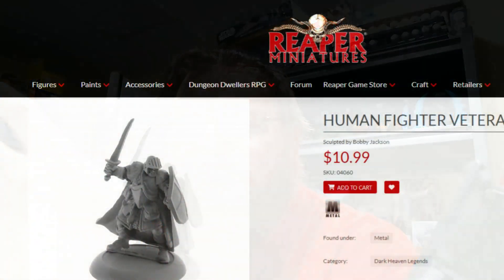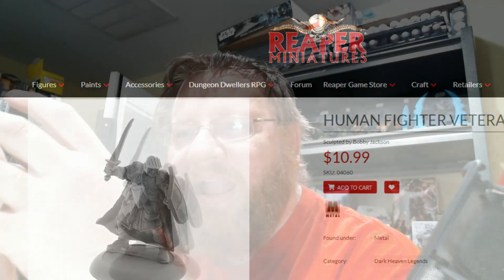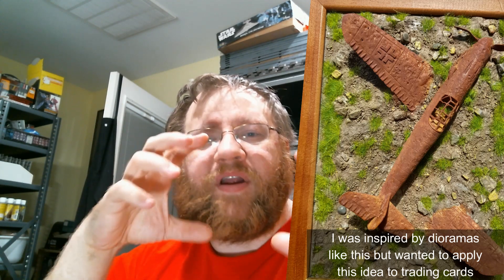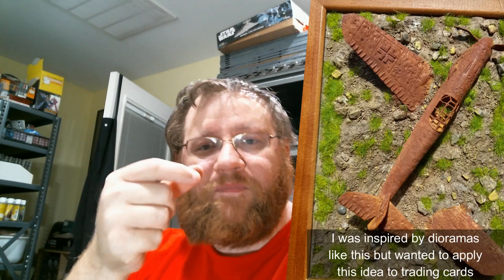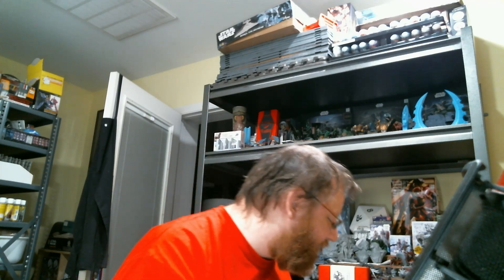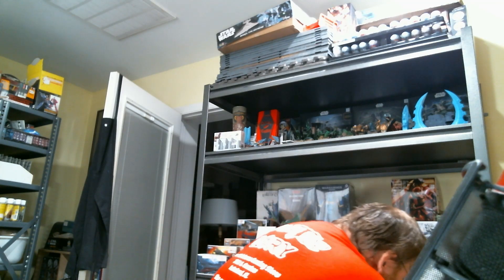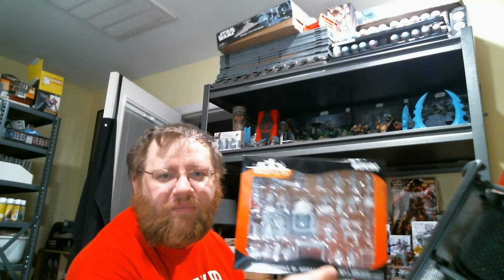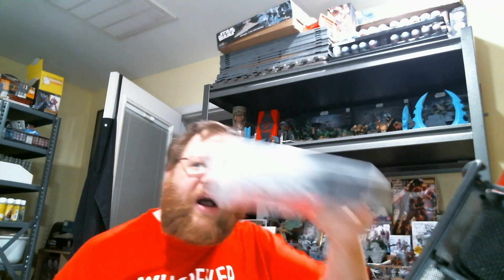State of the Algorithm Address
Got a lot of fun things planned just need some time to get the ball rolling. Thank you so much to all of you for being so understanding with these "filler" videos.

If you would like to support this channel there are a lot of great ways to do so in the Link Tree below... However a great FREE way to support me and what I'm doing is to simply watch the video all the way threw, like or dislike, and sharing the video with your friends/gaming groups.